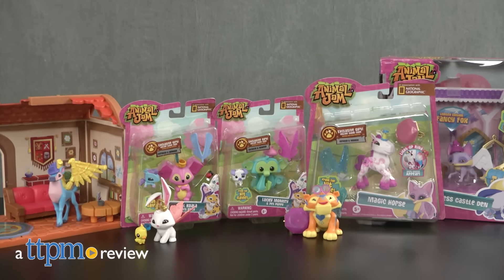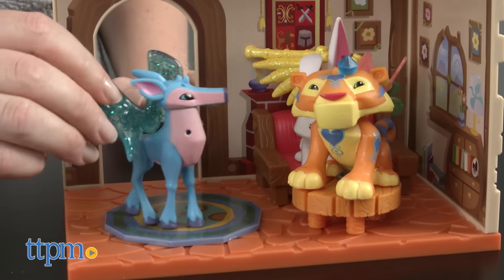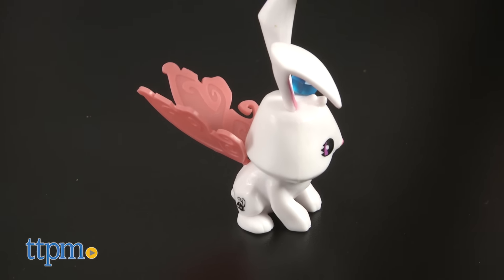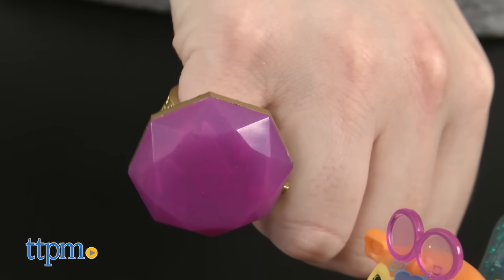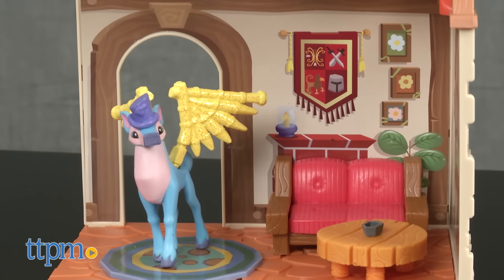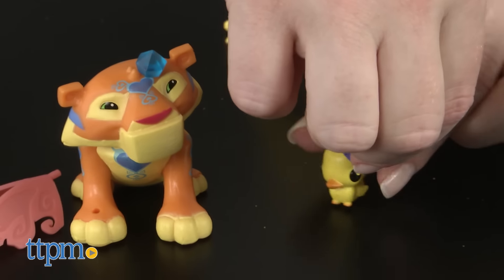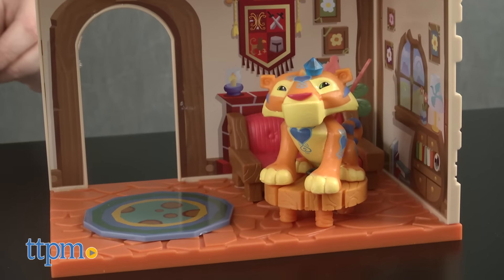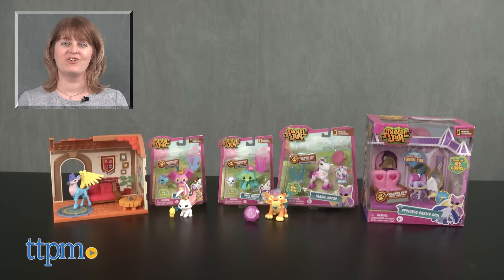Animal Jam Dens, Animal and Pet & Animals with Light-Up Rings from Jazwares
The online world of Animal Jam meets the real world with collectible animals, pets, and playsets! Collect your favorite animals and pets through Fancy Friends Packs or Best Dressed Friends sets, and customize each animal’s look with accessories. Play out parties in the den playsets that each come with an exclusive figure. And all the toys have special codes that will unlock online content! For full review and shopping info

Product Info:
There are lots of ways for Animal Jam fans to collect and play off of the computer. Animal Jam Fancy Friends Packs come with one animal, one pet, and three accessories. Animal Jam Best Dressed Friends are animal figures with hidden patterns on them that kids reveal using a special light-up ring. And the Den playsets come with furniture accessories and exclusive figures. Take the play back to the online world with special codes on each toy that will unlock exclusive online content.